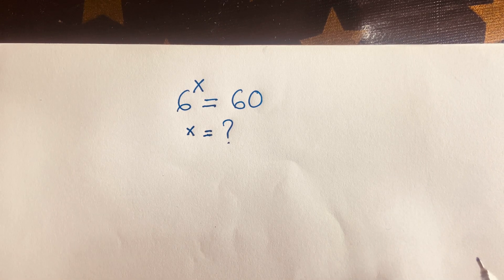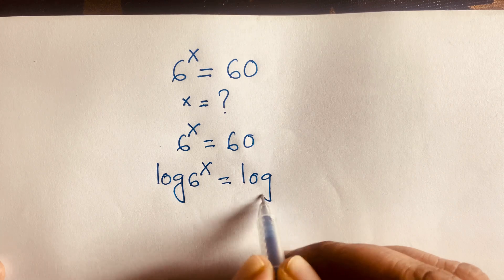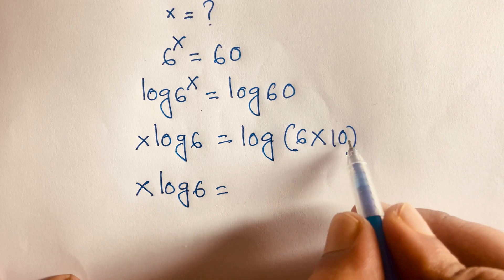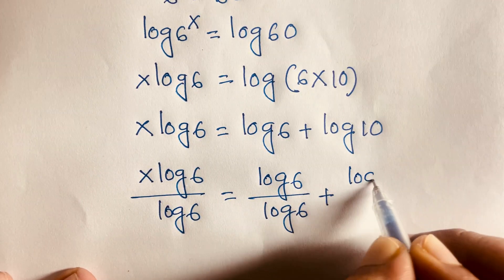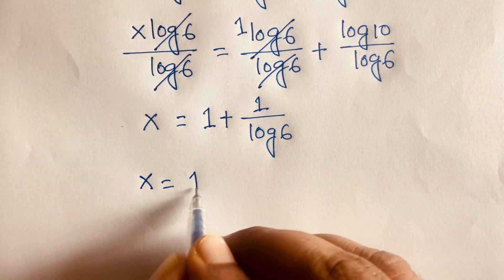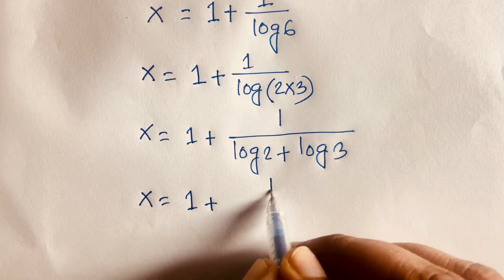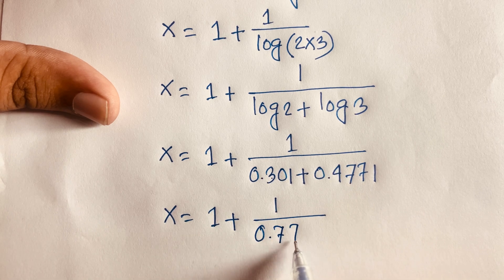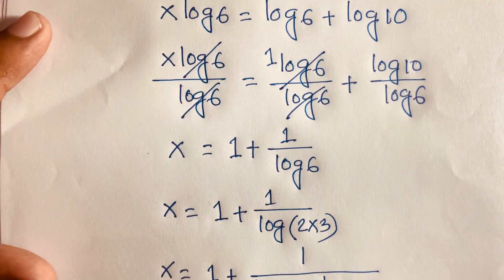What is the value of X in this exponential equations?